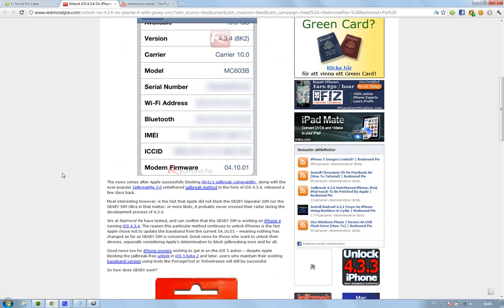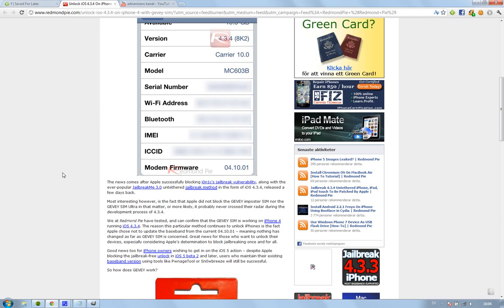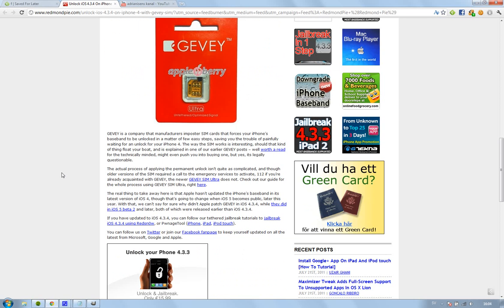Unlock iOS 4.3.4 iPhone 4 Using GEVEY SIM Ultra Baseband 04.10.01! Apple Didn't Patch!